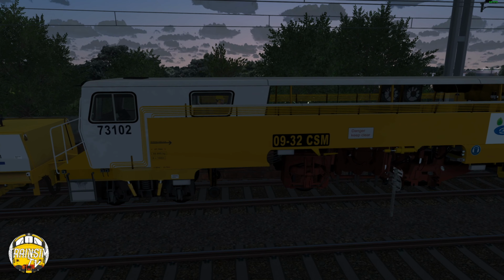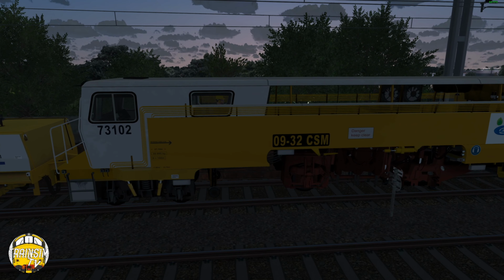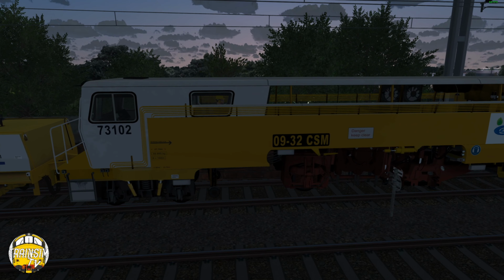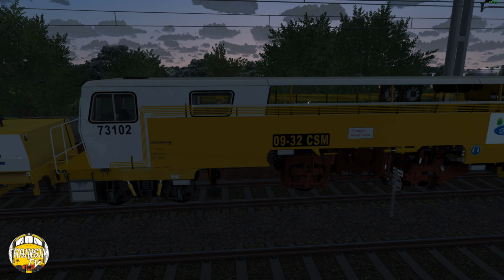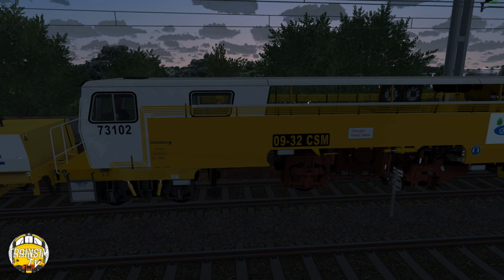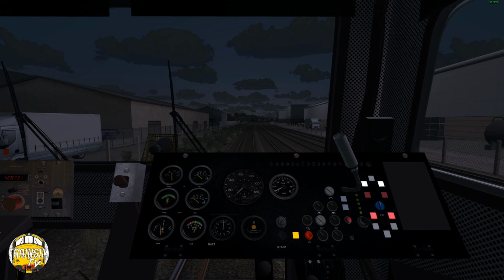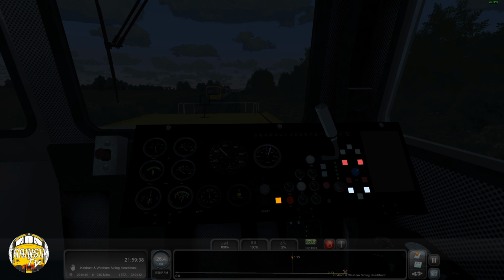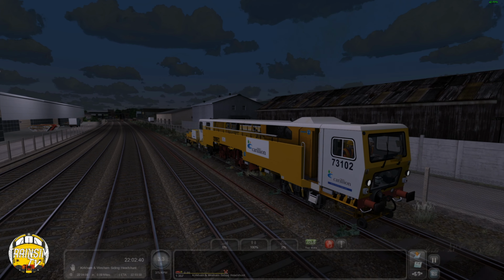Train Simulator 2022: Fylde Coast Tamper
We are back on the Tamper from Gold Star Trains in this video.
We are tasked with tamping the tracks around Kirkham and Wesham on Northern Lines by On Track Simulation